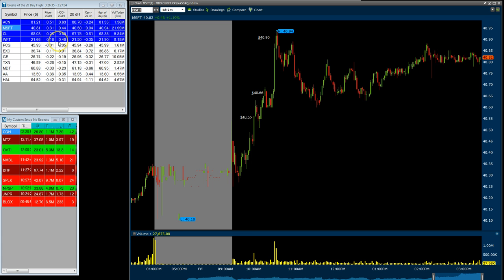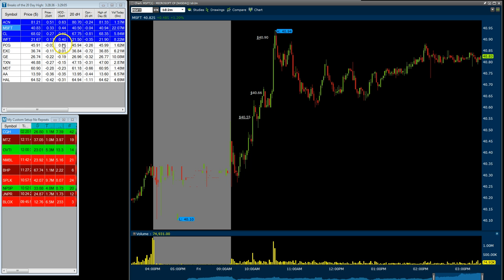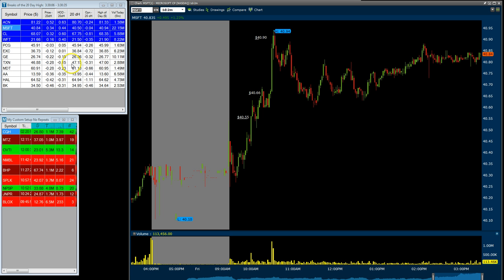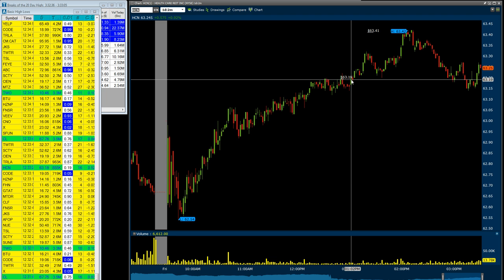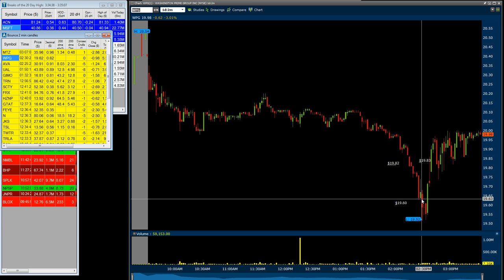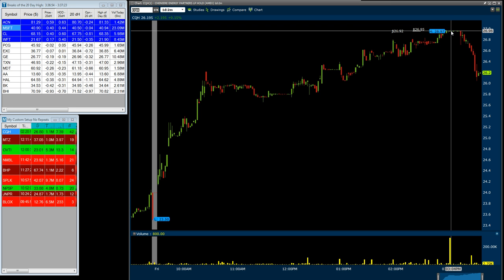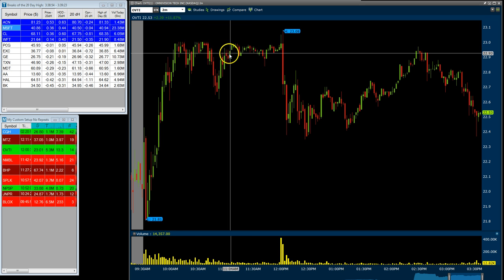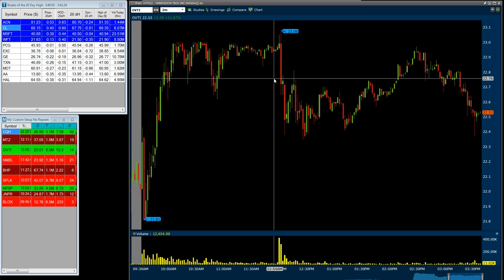Trade Ideas Market Recap Friday May 30, 2014